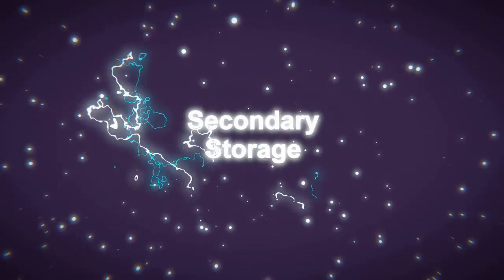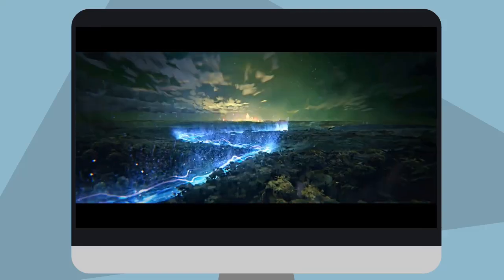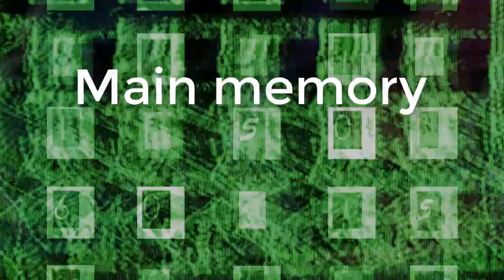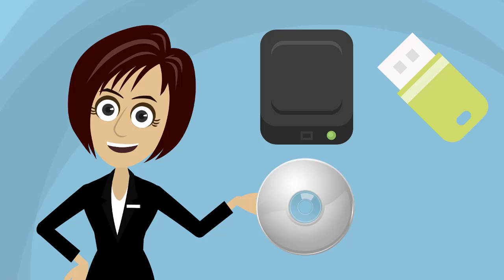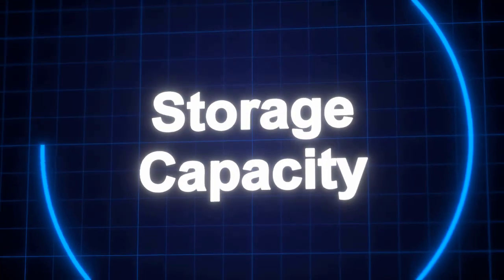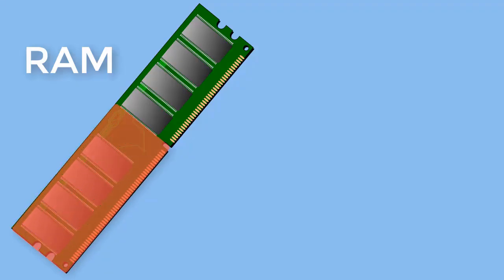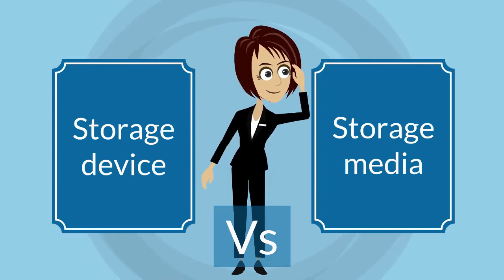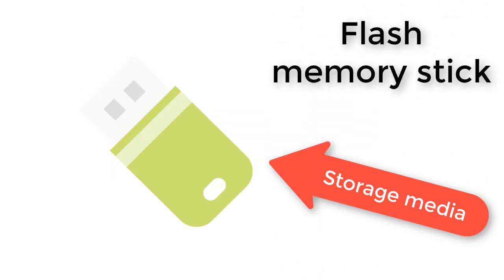To Understand Secondary Storage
In this video, we take a simple look at Secondary Storage—the long-term storage used to save files, programs, and data even when the power is off. Learn about common devices like hard drives, SSDs, USBs, and memory cards, and understand why secondary storage is essential for every computer system.